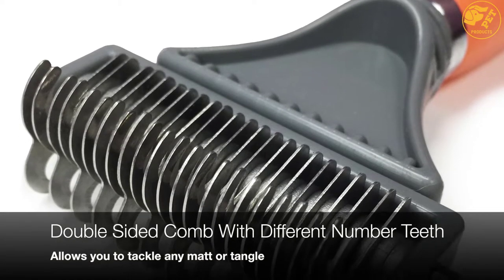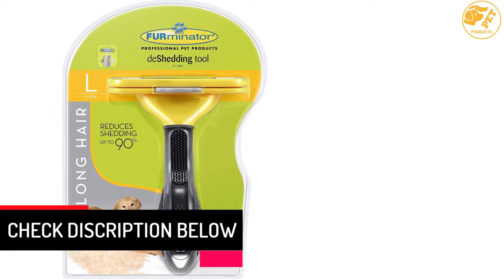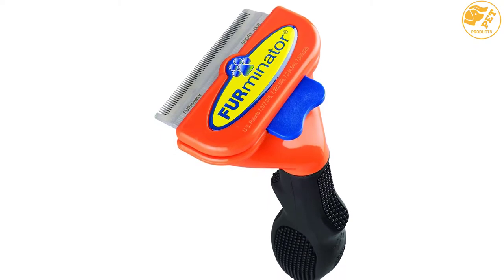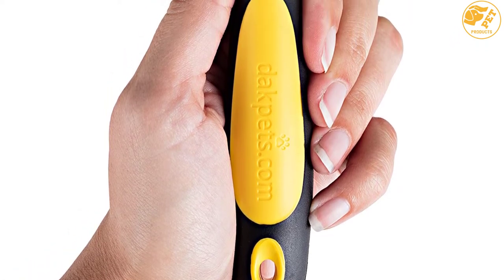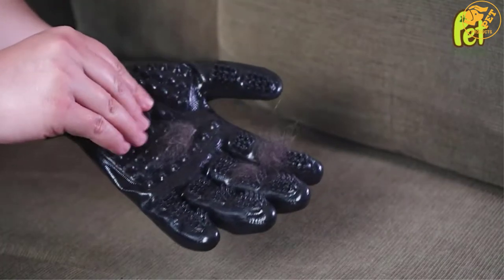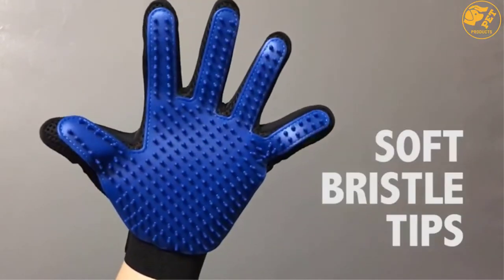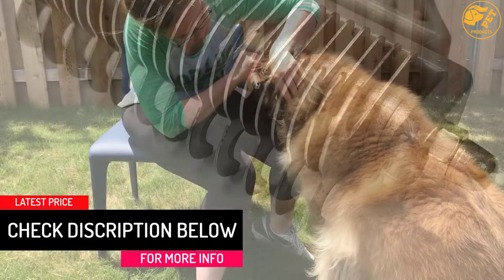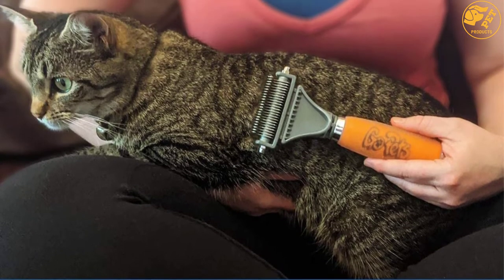Top 5 Best Dematting Tool for Dogs in 2022 Reviews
☛ All The Links to Dematting Tool Listed in this Video:-

▶️ 5. FURminator Undercoat Deshedding Tool for Dogs.

▶️ 4. DakPets Deshedding Brush Cat Hair and Dog Hair Shedding Tool.

▶️ 3. Pet Magasin Grooming Gloves One Size Fit.

▶️ 2. DELOMO- Gentle Deshedding Pet Grooming Glove.

▶️ 1. GoPets Dematting Comb Professional Grooming Rake 2 Sided for Dogs and Cats.